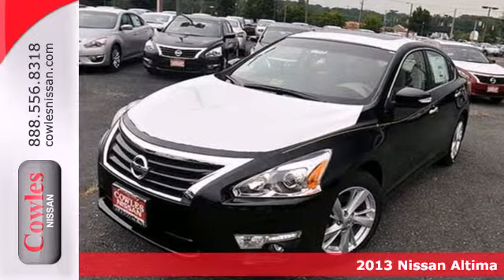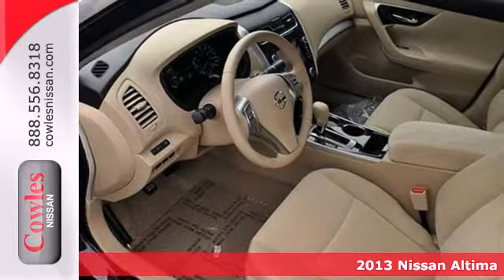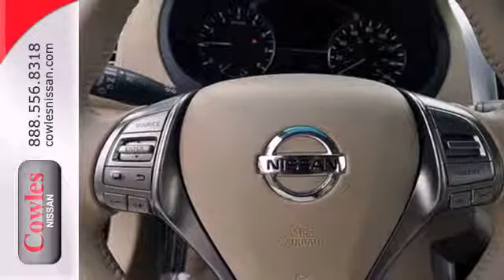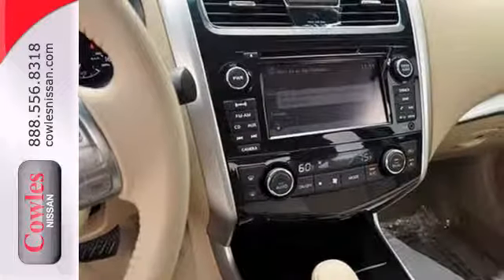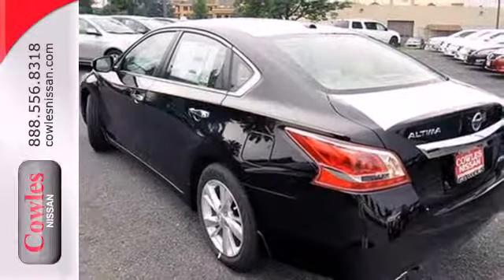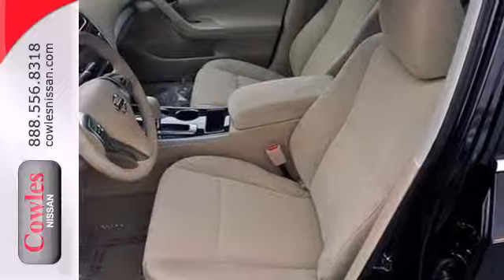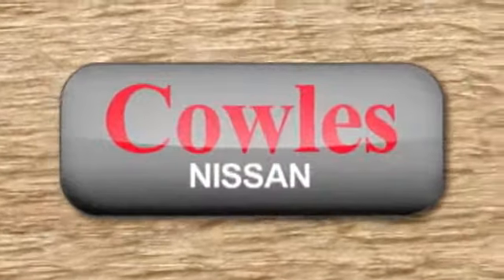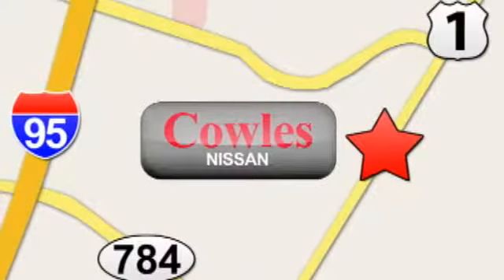2013 Nissan Altima Washington DC VA Woodbridge, VA M1966 - SOLD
Year: 2013
Make: Nissan
Model: Altima
Trim: Continuously Variable Automatic
Engine: 4 Cylinder
Transmission: Continuously Variable Automatic
Color: Black
Interior: Beige
Stock #: M1966
We want to help you find the car that fits you and your families needs. Let us then earn your business and your trust. We will do every thing necessary to make sure you drive home with the car of your choice. , , Front seat center armrest, Rear seat center armrest, Tinted glass, Zone tinted windshield, 12V power outlet(s) in front, Cargo area light, Front cup holders, Vehicle speed-proportional power steering, Four-door sedan, Driver, rear driver side, passenger and rear passenger doors: front hinged, Chrome/bright trim around side windows, Service interval indicator, External dimensions: overall length (inches): 191.5, overall width (inches): 72.0, overall height (inches): 57.9, wheelbase (inches): 109.3, front track (inches): 62.4 and rear track (inches): 62.4, Multi-point fuel injection, 18.0gallon fuel tank, Independent front strut suspension with stabilizer bar and coil springs, independent rear multi-link suspension with stabilizer bar and coil springs, Transmission: continuously-variable automatic with floor shifter, Anti-theft protection, Trip computer: includes average speed, average fuel economy, current fuel economy and range for remaining fuel, Power (SAE): 182 hp and 180 ft lb of torque, Tachometer, ABS, Bluetooth, Body-color front and rear bumpers, Data completeness, Four-wheel disc brakes including 2-ventilated, Intelligent driver and passenger front airbag, Headlights: halogen with projector beam lenses, Immobilizer, LATCH, 5, Opening rear 1/4 windows, Combustion powertrain, Front and rear curtain airbag, Space-saver spare tire with steel rim, Vehicle sta

Address:
14777 Jefferson David Hwy